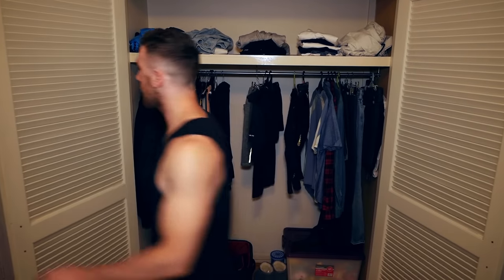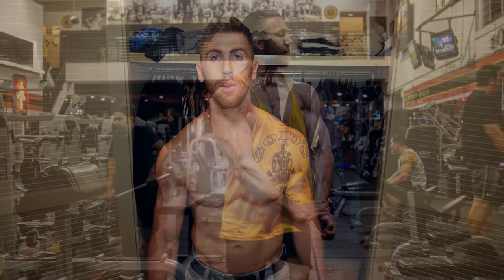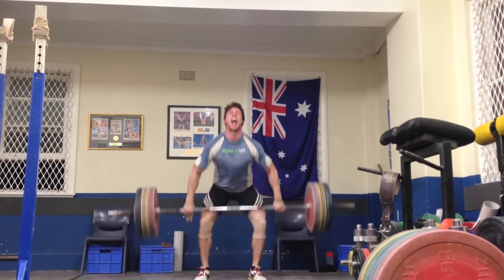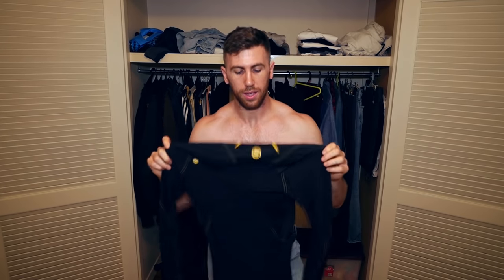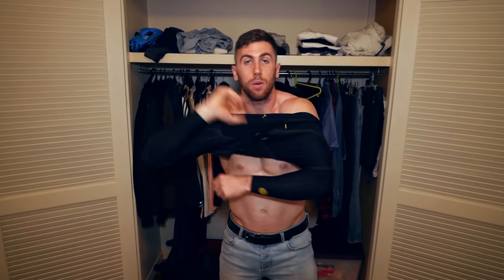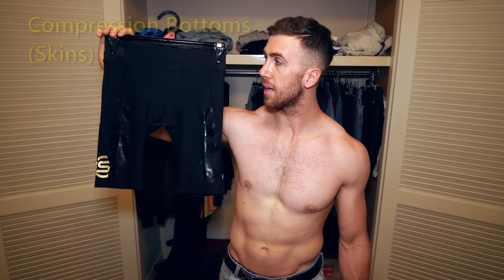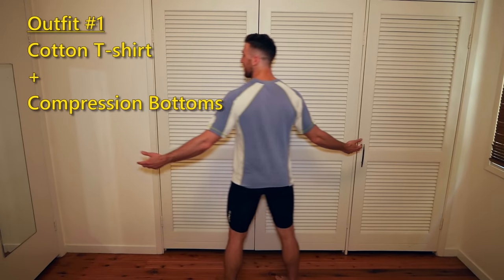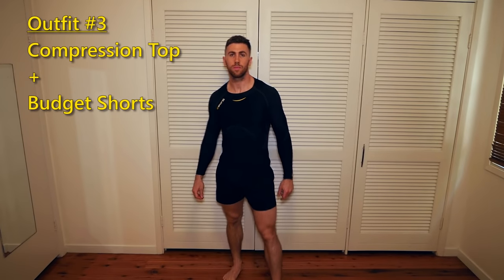Functional Fitness | "Gym" Clothes for Men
FIVE items of clothing with THREE sets that will bring out the best in your training.

*DESCRIPTION*
What I wear when I workout has evolved over the 15 years I've been training. My ideal workout gear is shorts only but that's not always possible depending on the activity or the location.

After all this time my collection has the right amount of variety with the least amount of boast; It's not packed full of Gym Shark gear or leggings to give me the perfect peach but I have something appropriate for sports as broad as gymnastics, weightlifting, no gi jiu jitsu, mountain biking, yoga, indoor bouldering, running, swimming and heaps more!

What I recommend isn't primarily for fashion (although that cotton tee is ravishing) but for practicality so you can optimize your performance and have your best training sessions possible.